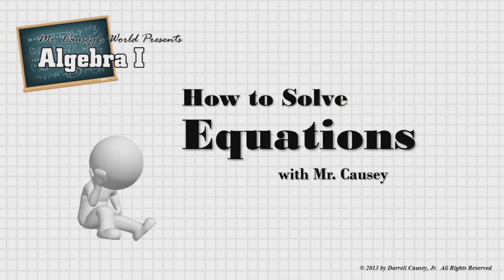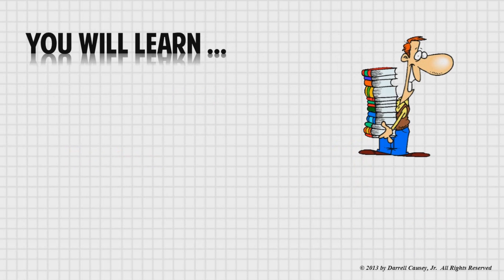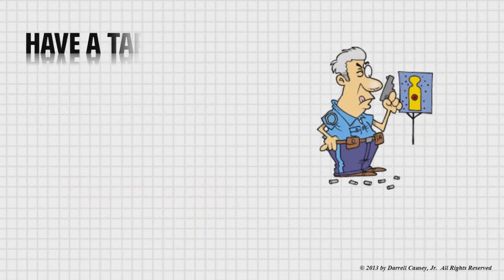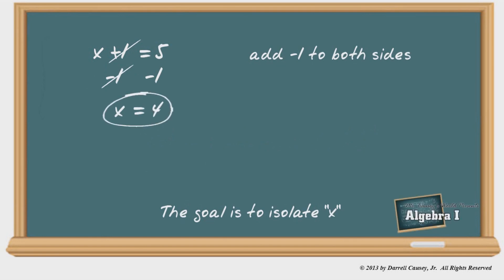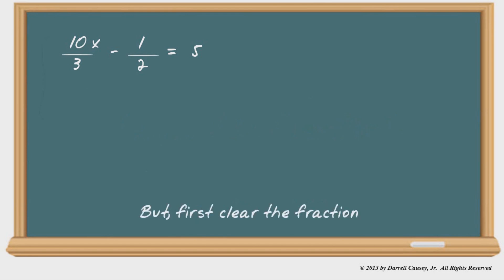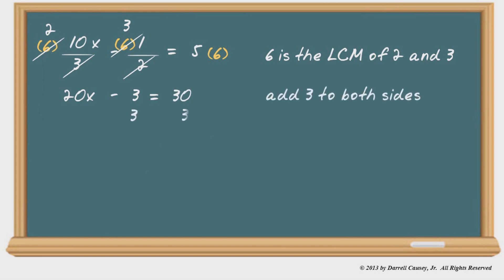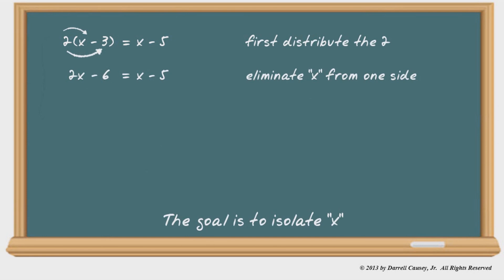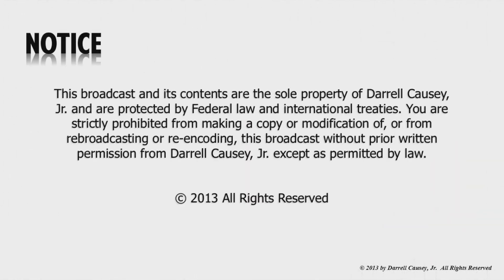Algebra - How to Solve Linear Equations and Clear the Fraction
Mr. Causey shows you how to solve linear equations and how to clear the fraction in an equation. You will also learn the "Golden Rule of Algebra".

Mr. Causey shows you how to solve linear equations and how to clear the fraction in an equation. You will also learn the "Golden Rule of Algebra" and how to use it to solve linear equations. It is important to remember, you are the master of the the equation and you can do anything you want to so long as you do it to both sides of the equation.